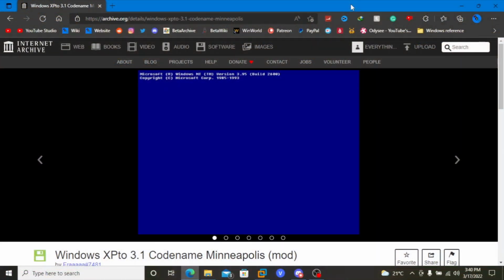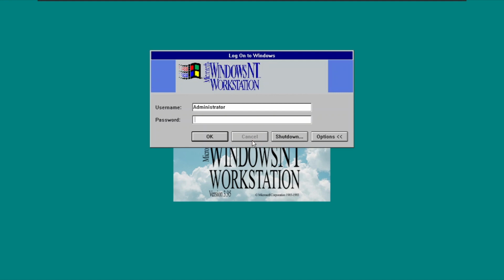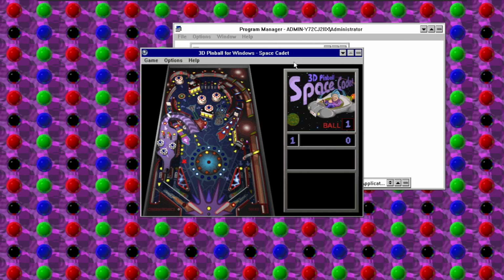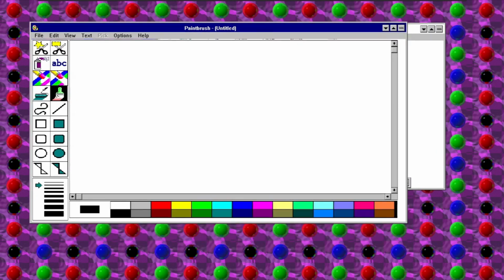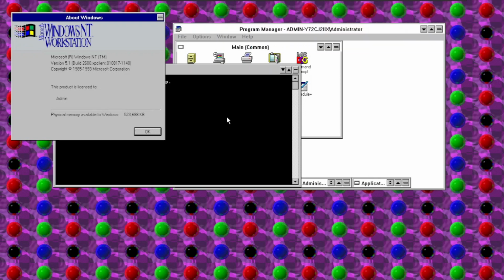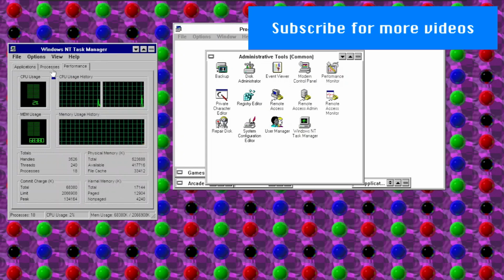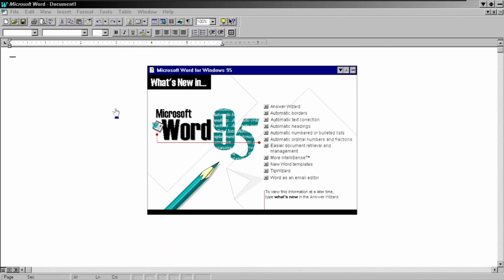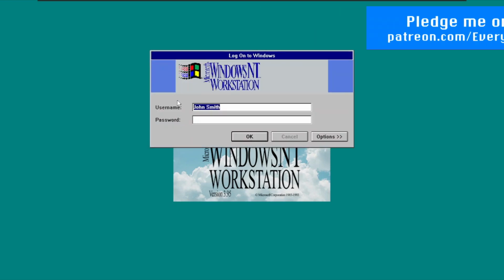UNWINVER 18.0 - Windows XPto(NT)3.1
Fraaaa4 just made another UNWINVER, this time, Windows XP turned almost exactly to look like Windows NT 3.51. Is it realistic?

Everything Windows is a work of technology-based channel that focused on Windows theme/topic, If you would like to make a sponsorship, product placement, video featuring, educational purpose, and collaboration, please contact us at asalsubscribe (at) gmail.com